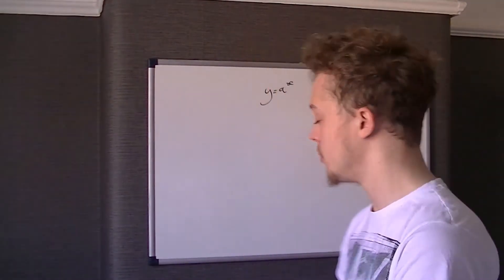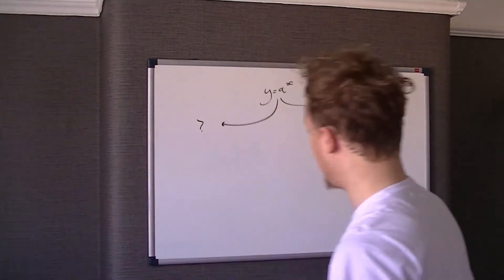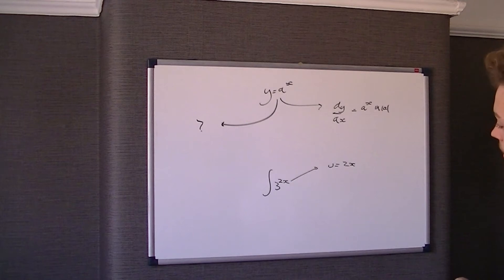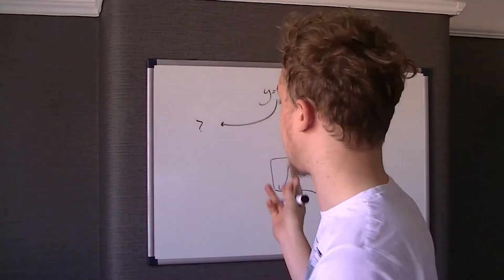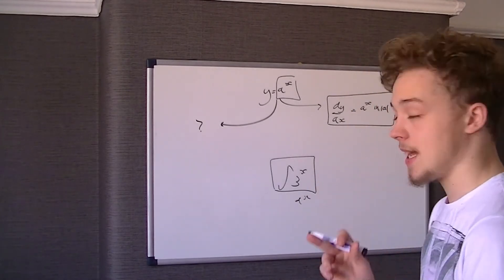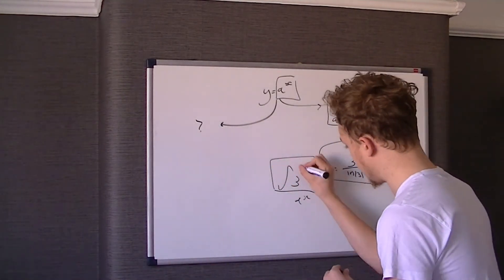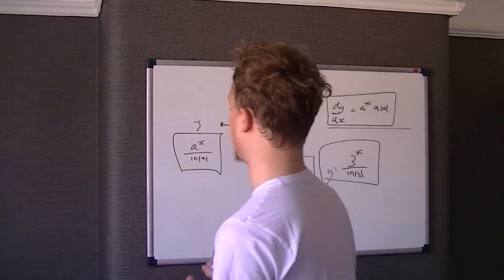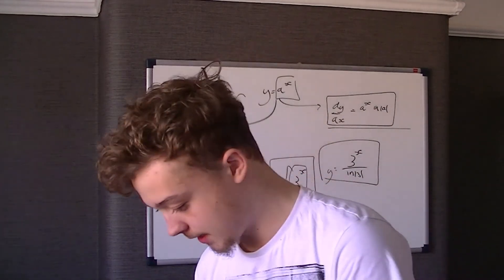Edexcel C4: Integrating y =a^x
Welcome to the next C4 topic video, quite a short one and really just uses the idea of disguised integration.